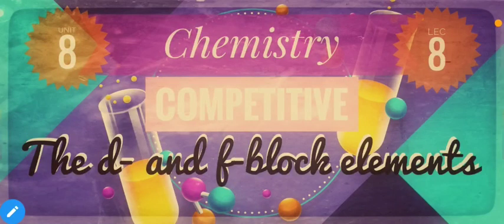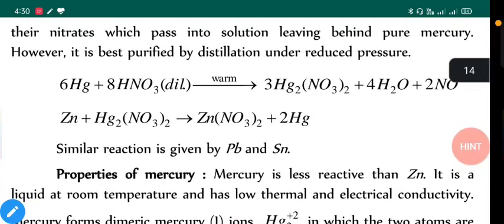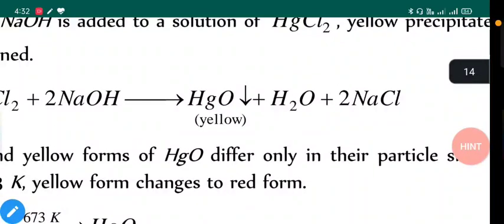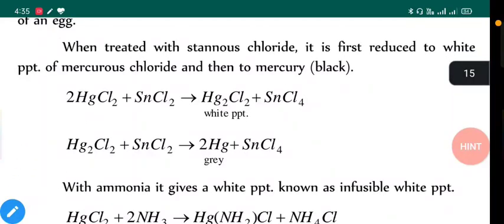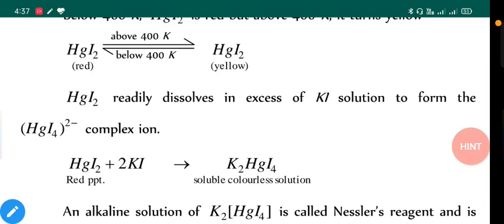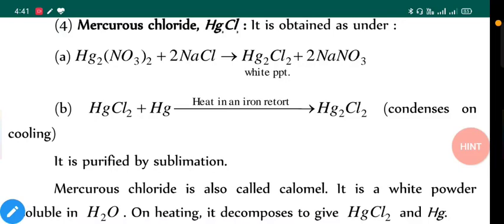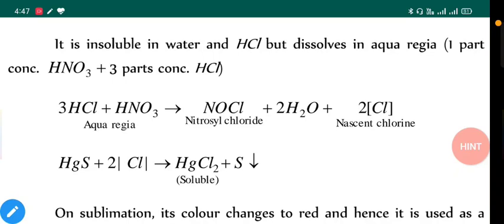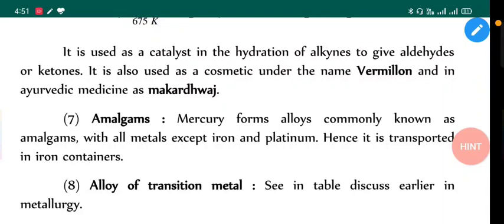Eng Competitive 12 Chemistry, Part 1, Unit 8, THE d- AND f-BLOCK ELEMENTS, Lec-8